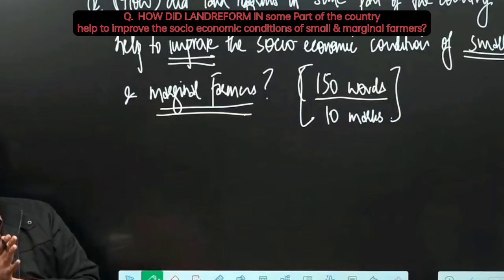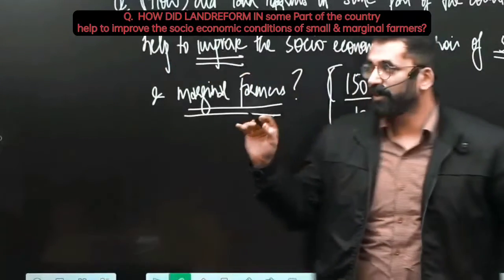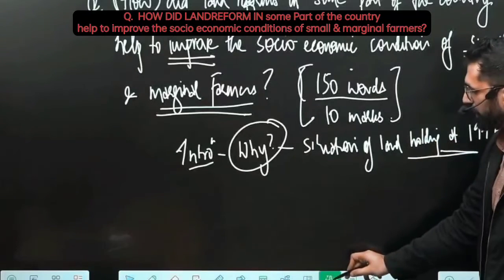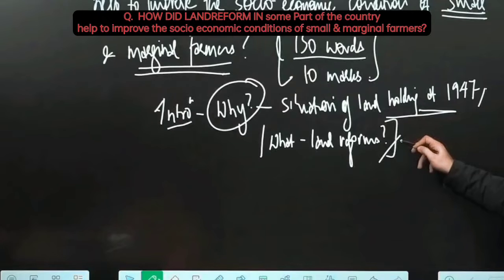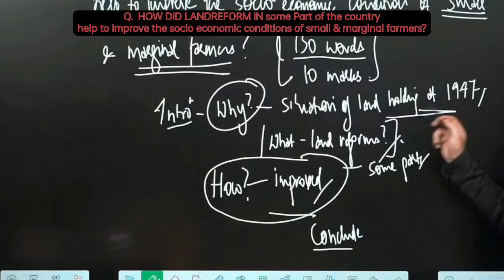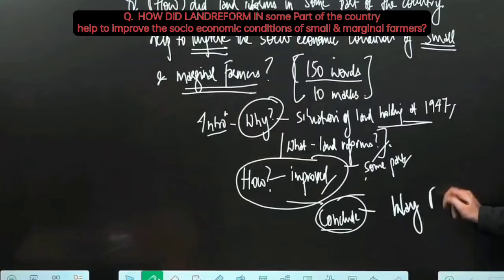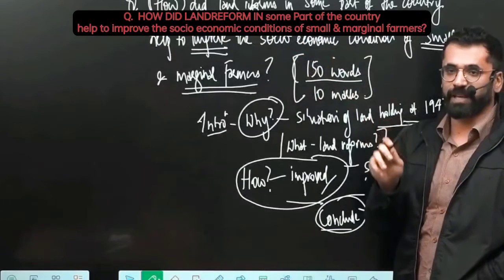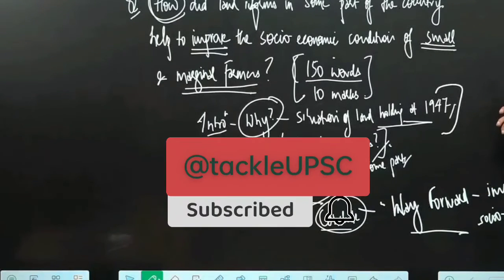Answer writing by PIYUSH GAMBHIR sir upsc upscmotivation@VisionIASdelhi